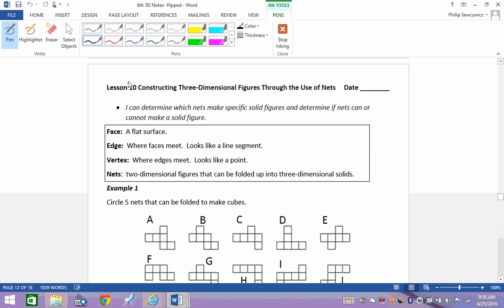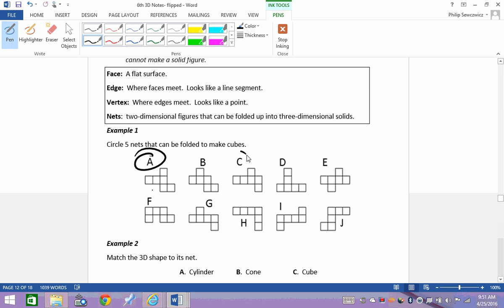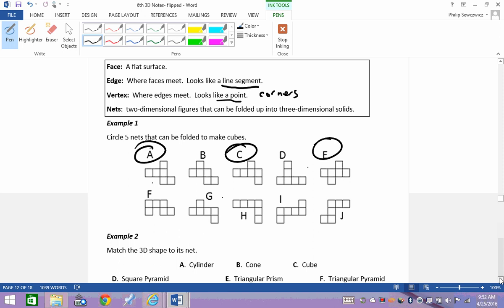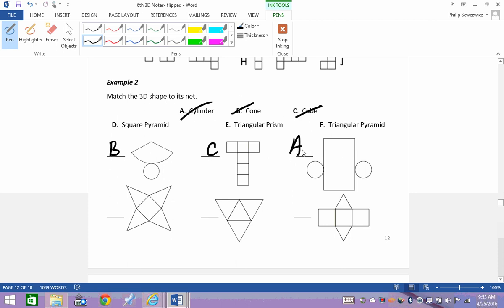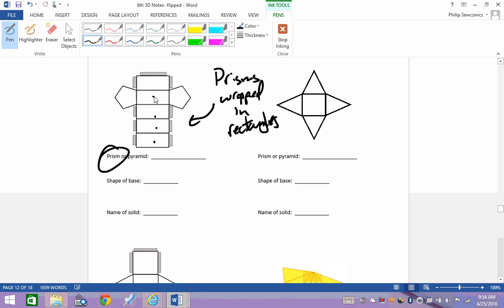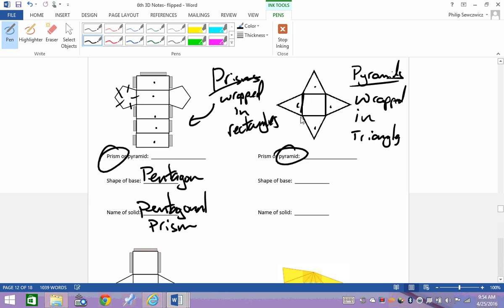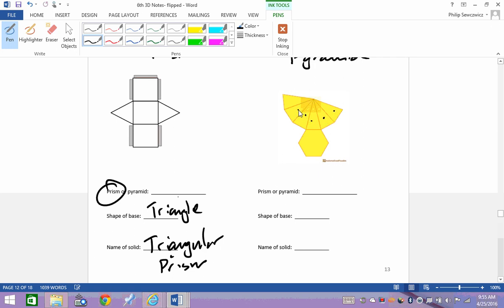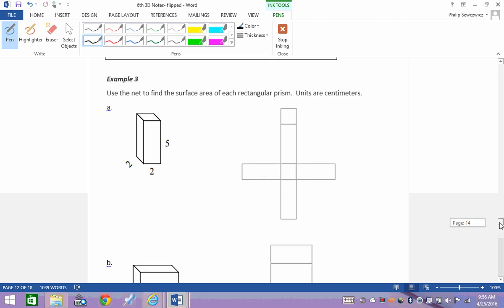Mod 5 Lesson 10